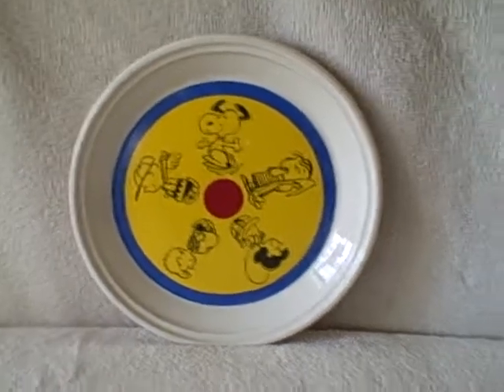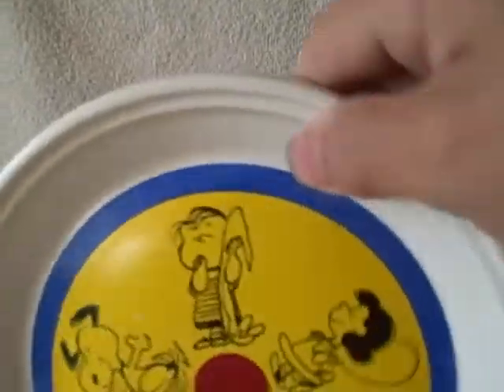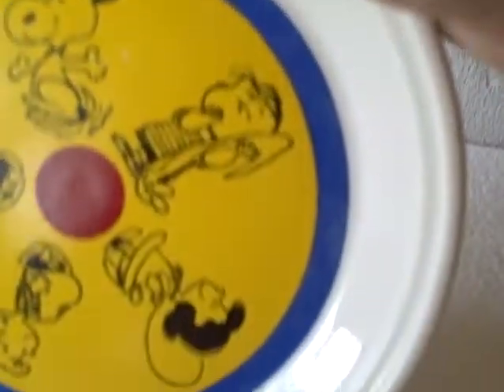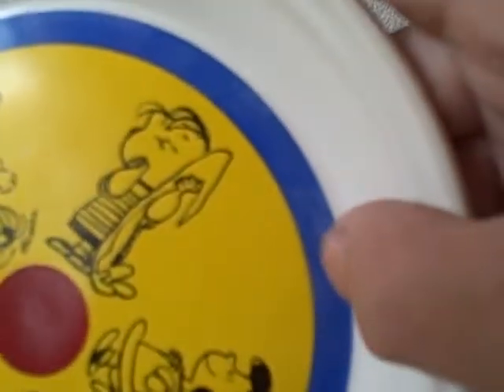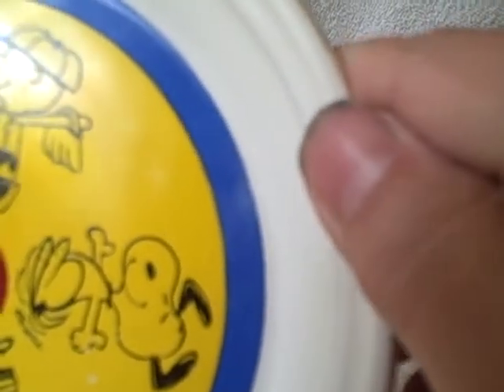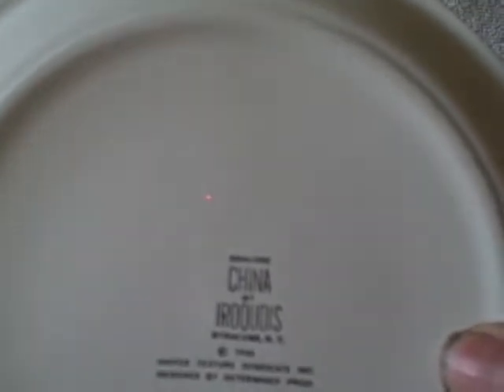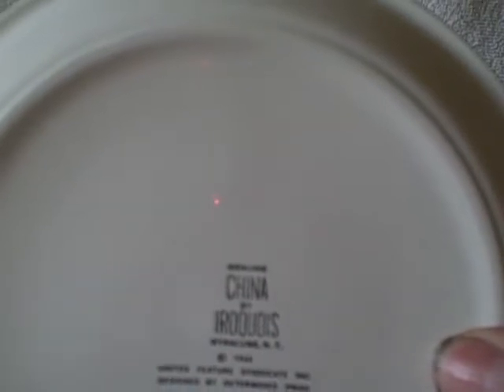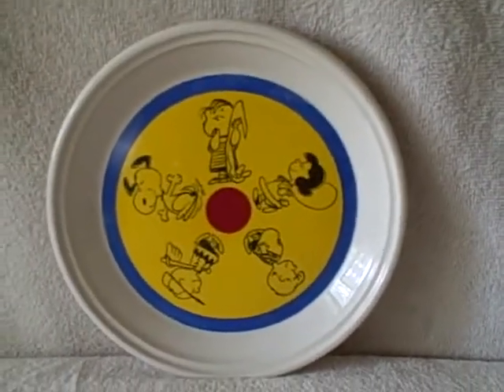1968 Peanuts Charlie Brown Snoopy Plate IROQUOIS Brand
For sale a 1968 Iroquois brand Peanuts plate. Plate is in real good shape with no chips or cracks. It is white with yellow and blue and in the center is a red dot and it has the Peanuts gang. The colors are bright but the blue has a couple spots that look faded. Plate measures about 8 inches across. Bottom is marked Genuine China by Iroquois Syracuse N.Y. 1968 United Feature Syndicated Inc. Designed by Determined Prod. This is a licensed product. This item is for sale.